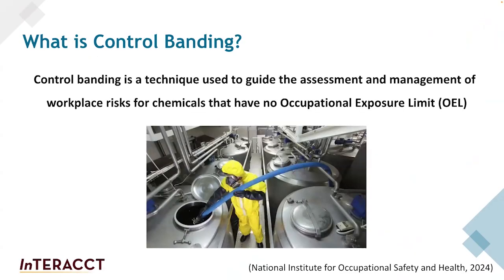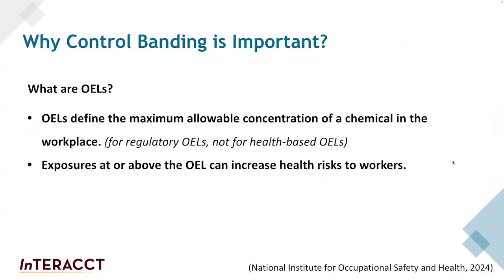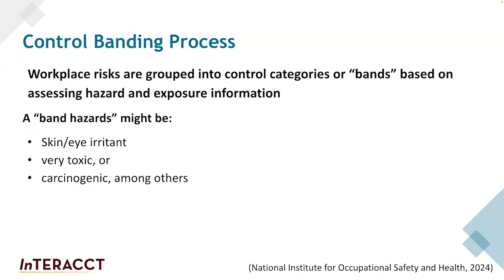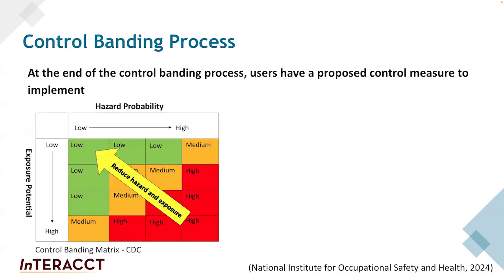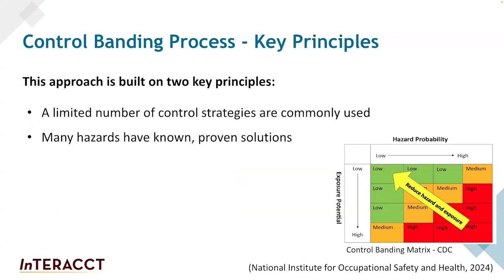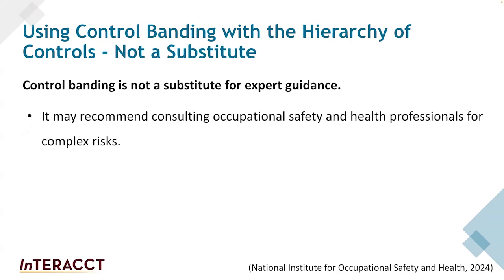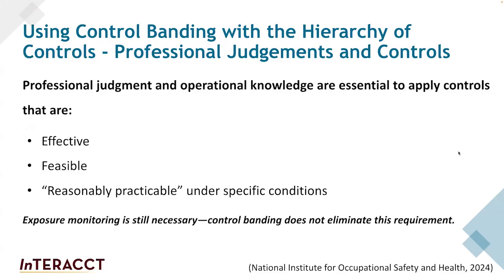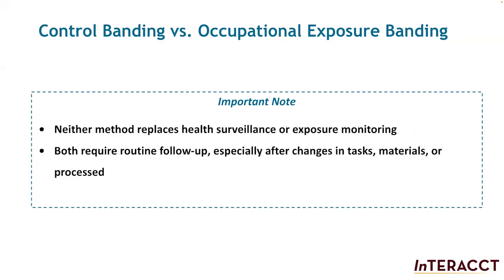Control Banding Tools for Assessing Emerging Technologies Pt 1: Introducing Control Banding Methods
Risk Assessment
Control Banding Tools for Assessing Emerging Technologies Part 1: Introducing Control Banding Methods

LEARNING OBJECTIVES:
Understand the purpose and process of control banding